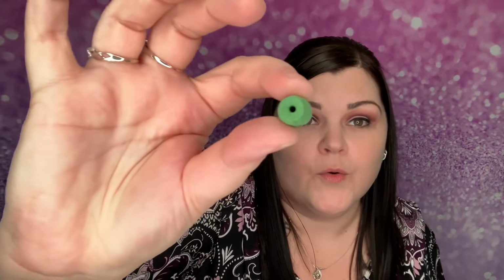Waterfall Backflow Incense Burner ... Does it really work?? My Honest Review!!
Waterfall Backflow Incense Burner ... Does it really work??

Here I will be testing out a Waterfall Incense Burner and giving my own personal experience and honest review of this product I purchased.